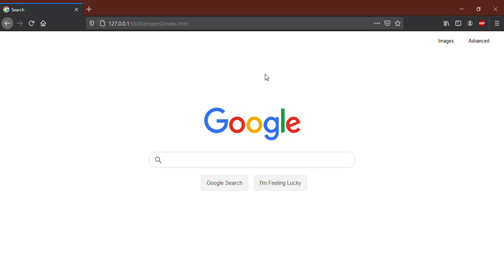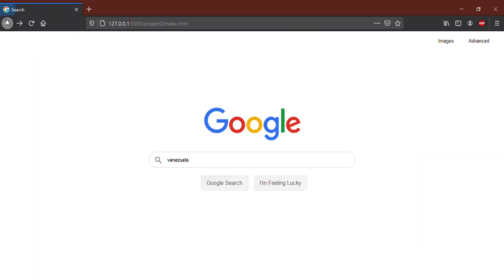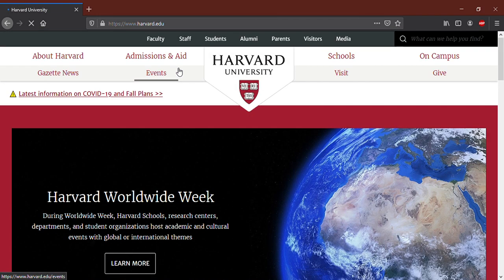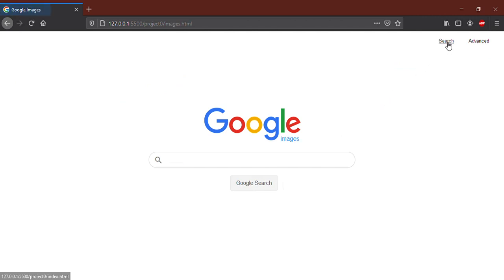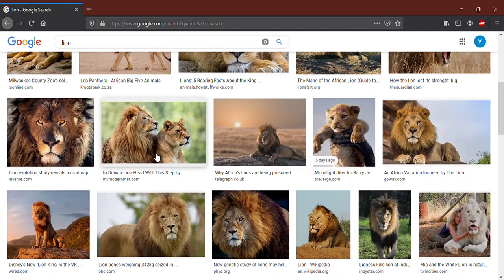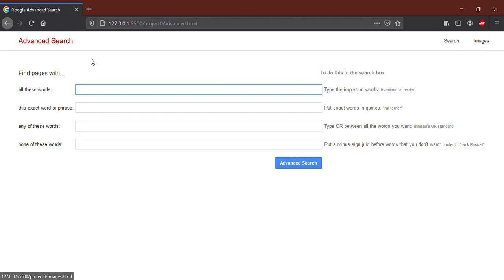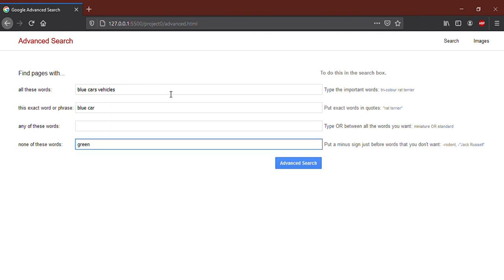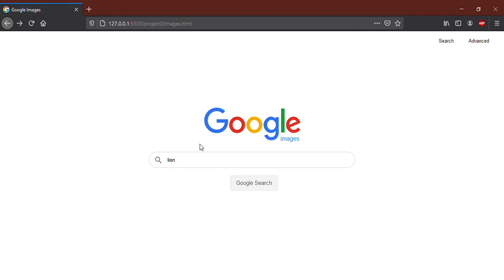CS50W Project 0: Search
Search is a website that simulates the behavior of Google, in the different types of search such as, normal search, I'm feeling lucky, image search and advanced search.

00:00 Query text
00:16 Lucky
00:37 Pages
00:42 Query images
01:02 Pages
01:08 Query advanced
01:39 Appearance and Aesthetics